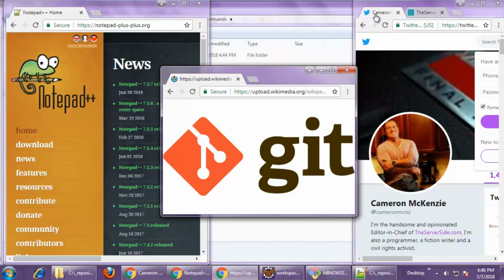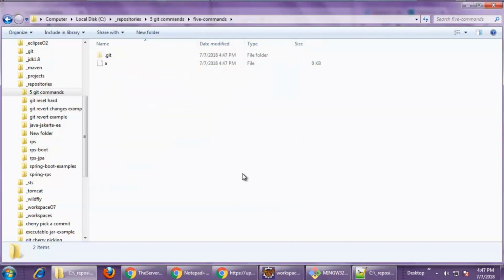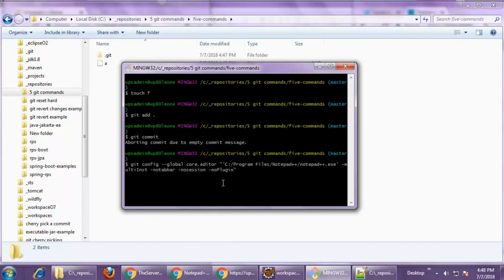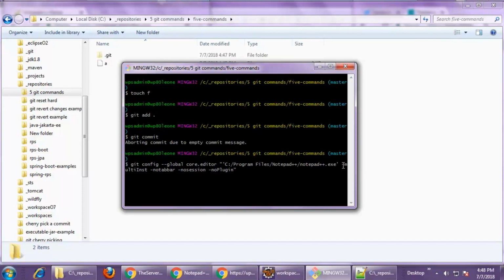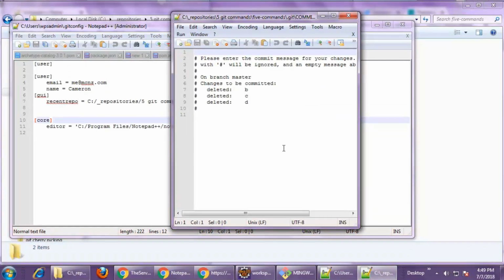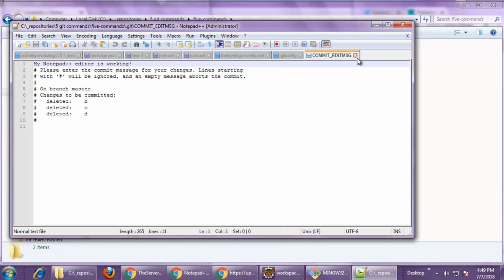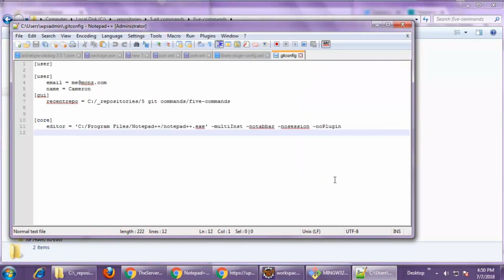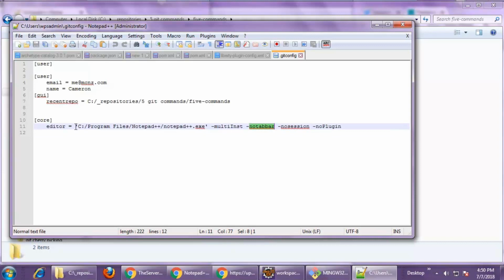How to change the default Git text editor to Notepad++, not Vim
Many new Git users cringe when the Vim editor comes up when they attempt to do a commit. Here's how to change the default Git text editor to Notepad++, or any other text editor you favor, be it EditPad, Notepad, Wordpad or Vi.
It's worth noting that the option to set Notepad Plus Plus as the default Git editor is now part of the installer. Just install Notepad++ first and then select it during the Git install. I did a video on the new Git install steps here: